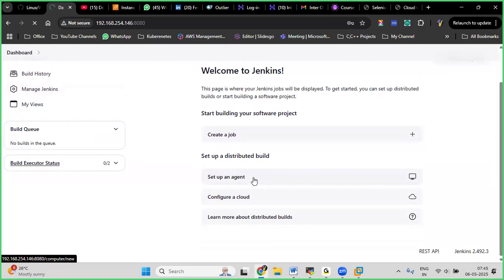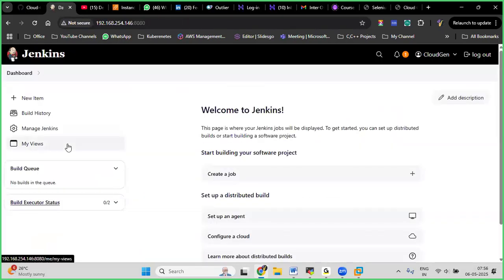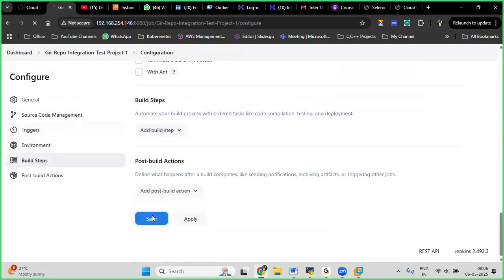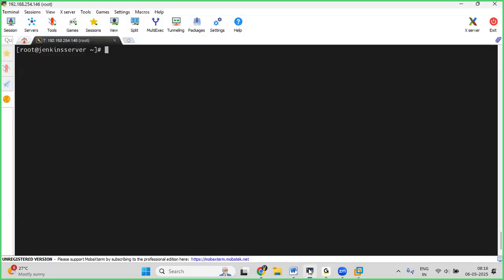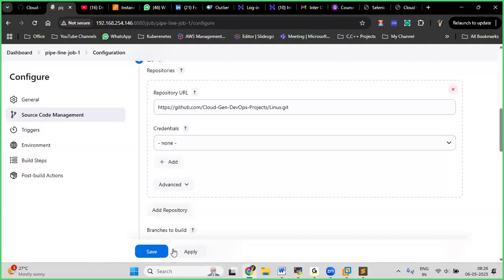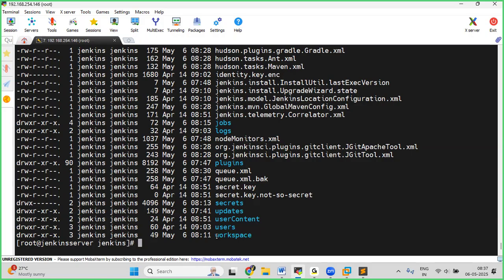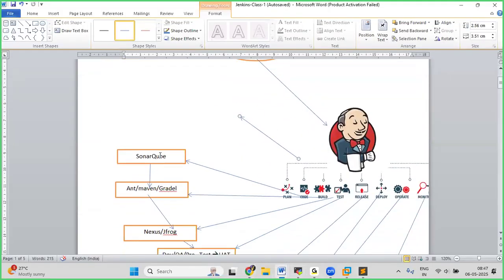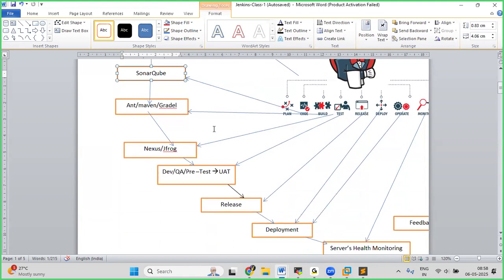Jenkins Class - 6 Git Integration with Jenkins – Continuous Integration (CI) Workflow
🔄 Git Integration with Jenkins – Continuous Integration (CI) Workflow
🚧 Understand Continuous Integration (CI) like never before with this clear and modern architecture diagram demonstrating how Git integrates with Jenkins for seamless code integration and automated build processes.

📌 CI Workflow Includes:

Developer commits and pushes code to GitHub

GitHub triggers a webhook to Jenkins

Jenkins automatically pulls the latest code

Jenkins performs automated build and unit tests

Code is validated continuously to ensure stability

🎯 Perfect For:

DevOps learners and professionals

CI-focused presentations or training

Interview preparation for CI/CD roles

Streamlining developer team workflows

🔧 Key Concepts Illustrated:

Git & Jenkins integration

Automated code validation

Real-time feedback loop for developers